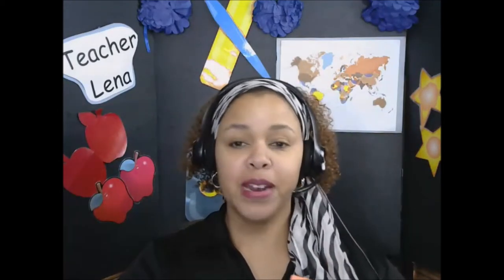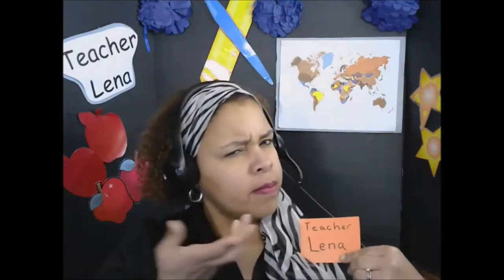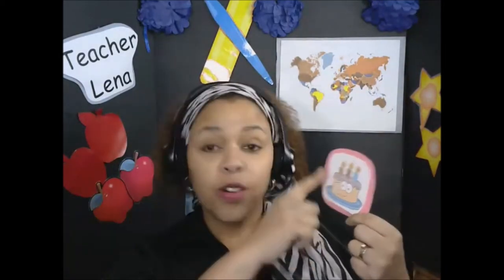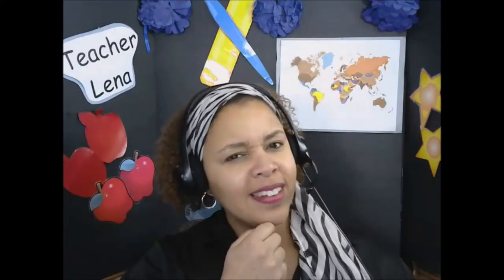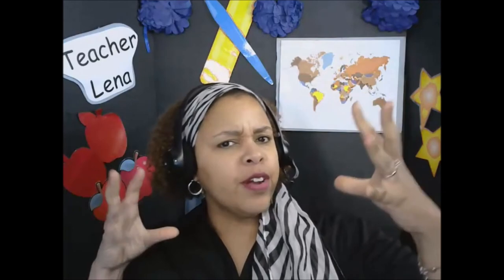Basic TPR Tips For Teaching ESL Online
Here are some tips on basic TPR you can use in your online classroom.

Code: MQMMKE

Code: LENA00019

Visit my Facebook page:
Teacher Lena

Selfie light ring:

Daylight light bulbs (800 lumens):

photography light with stand:

Neewer Light:

Green Screen:

Stand for green screen:

Props:
Finger puppets
Color wheel